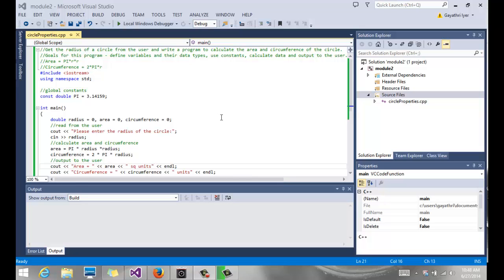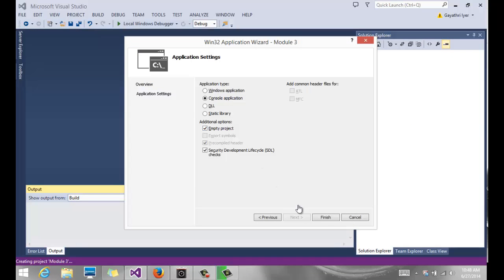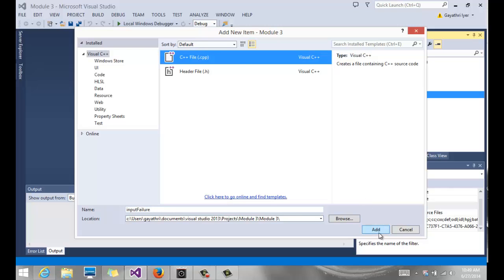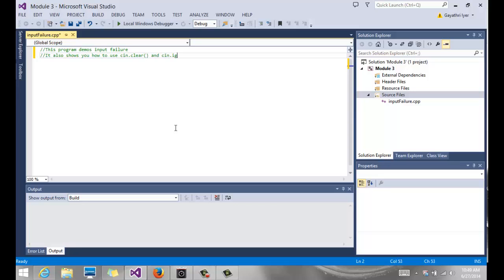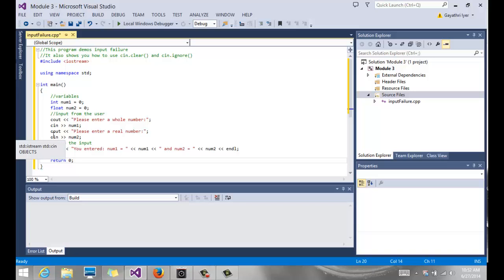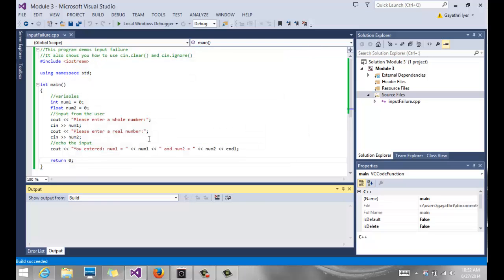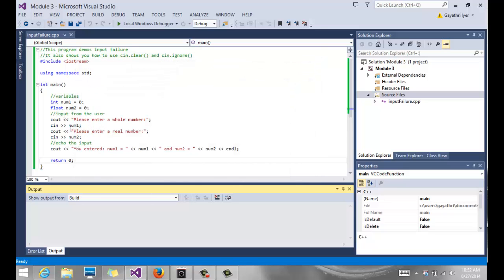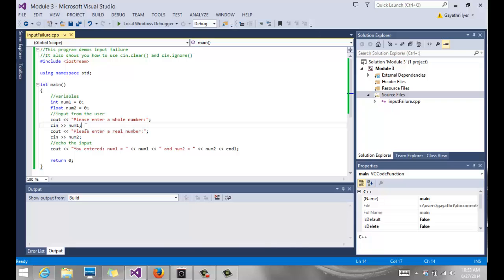Input Failure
Input failure and how to fix it